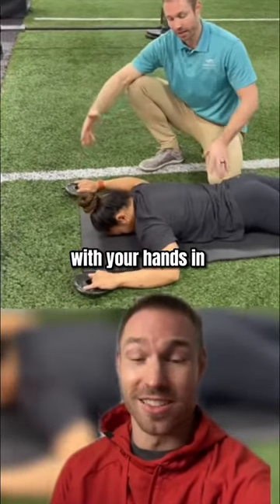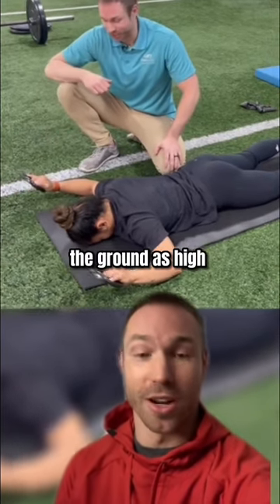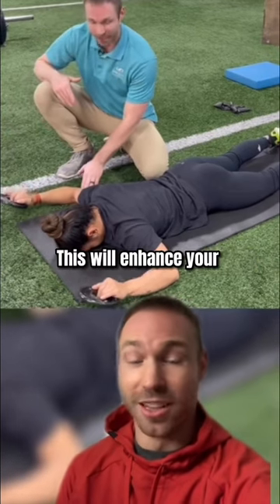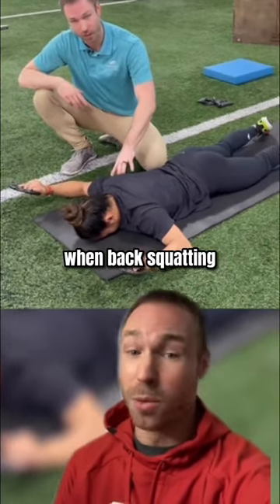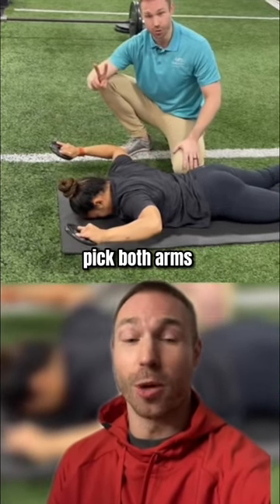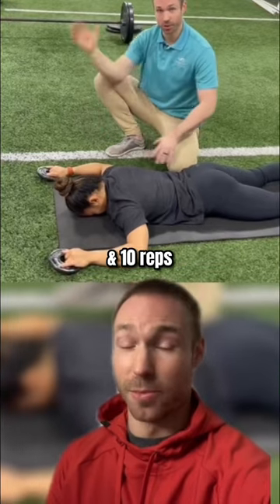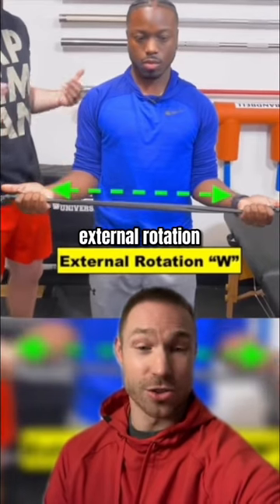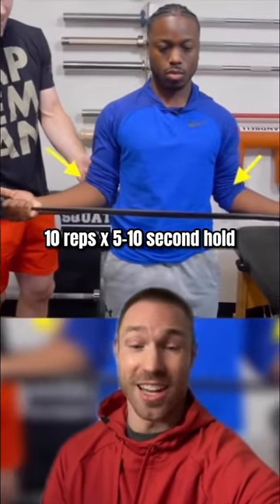He QUIT Barbell Squats Due To Elbow Pain